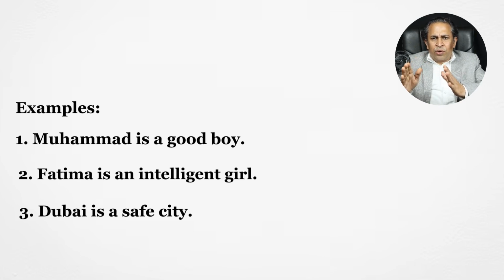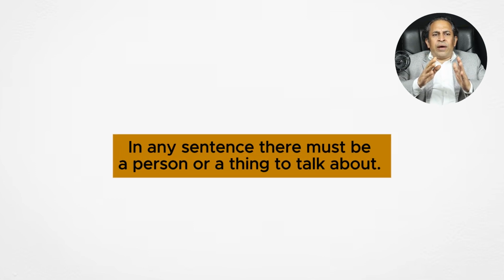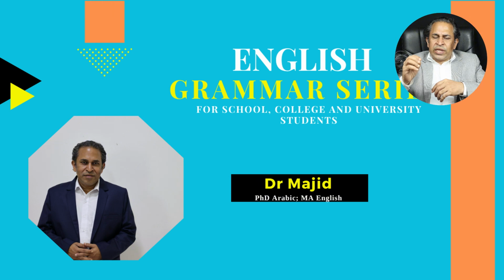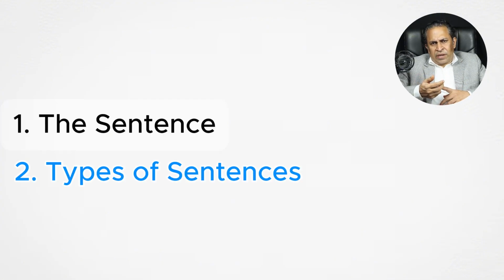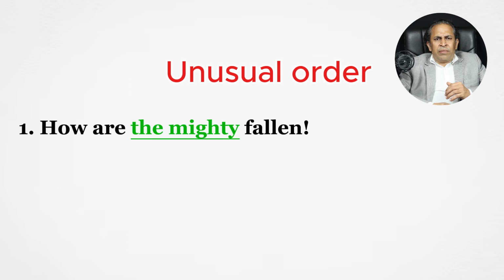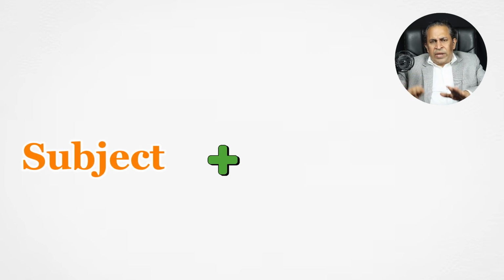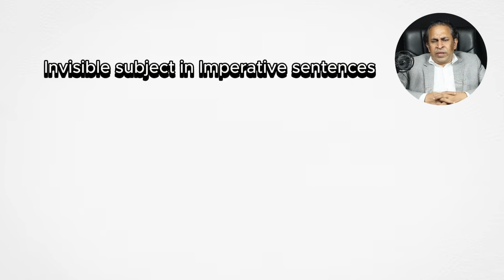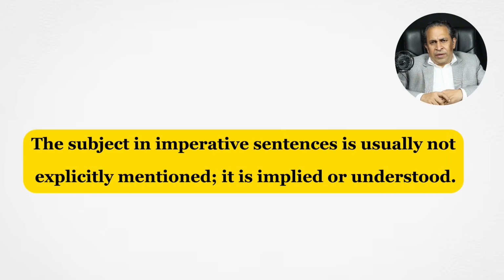English Grammar Series - Lesson 3: Subject and Predicate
This grammar series is intended for English-literate school, college, and university students, with the aim of making them perfect in their written and spoken language. This is because it is undoubtedly proven that learning through spoken English modes or the so-called coding method will never help those who want to perfect their language. We assure you that this special series of grammar lessons will change your life forever, because we are attempting to give all grammatical discussions to the learners.

In this video, we discuss the two most essential components of the English sentence: the subject and the predicate. Without a subject and a predicate, there is no complete English sentence.